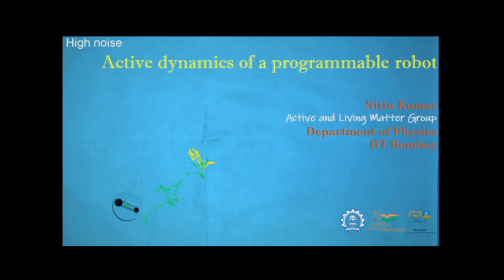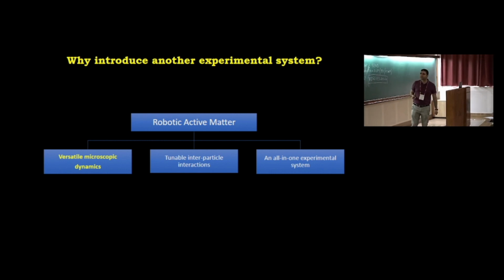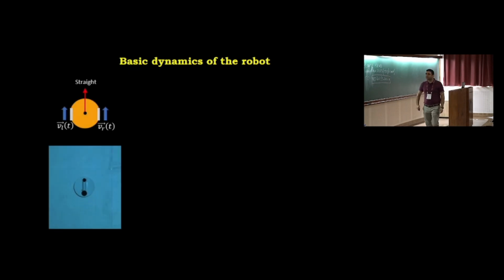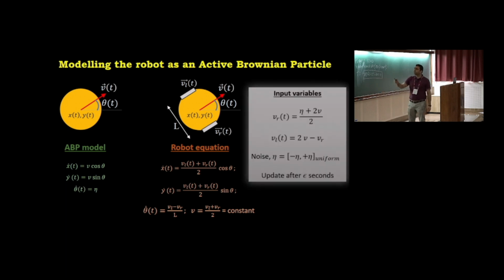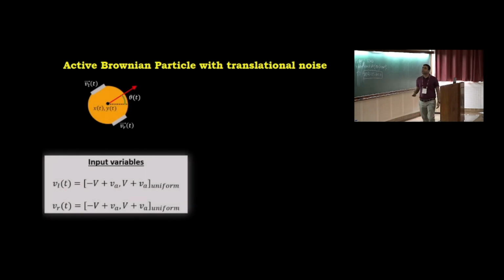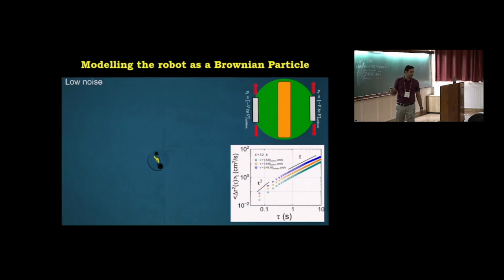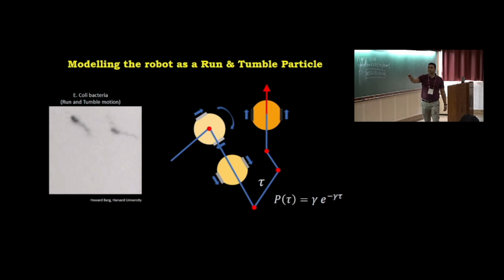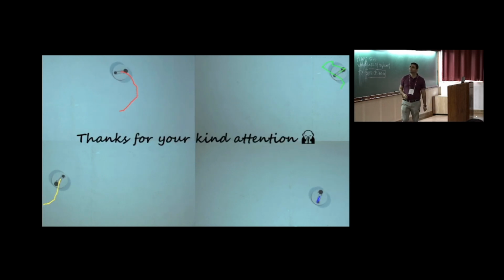Extracting Versatile Active Particle Dynamics from a Self-Propelled Programmable... by Nitin Kumar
DISCUSSION MEETING

8TH INDIAN STATISTICAL PHYSICS COMMUNITY MEETING

Journal reference:  Programming tunable active dynamics in a self-propelled robot.
Somnath Paramanick, Arnab Pal, Harah Soni, Nitin Kumar,
Eur. Phys. J. E 47, 34 (2024).